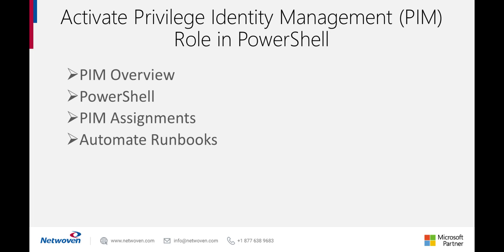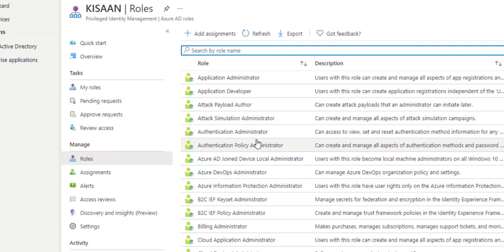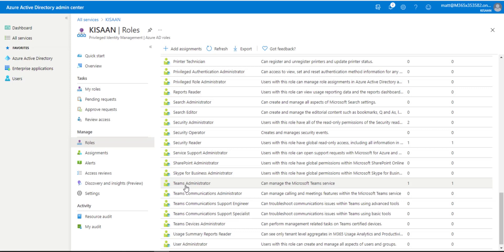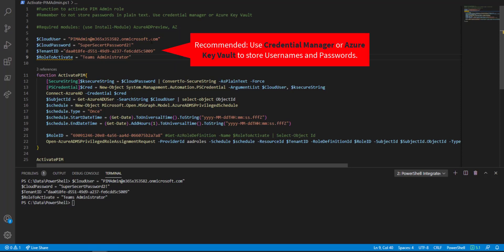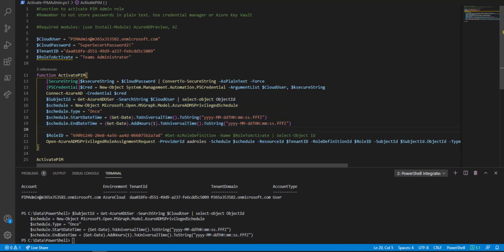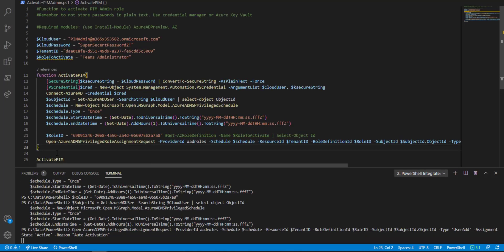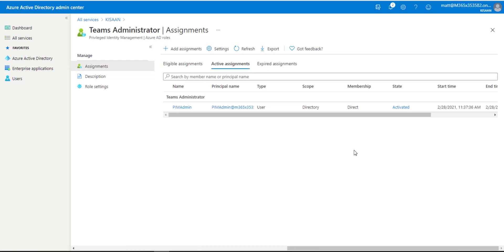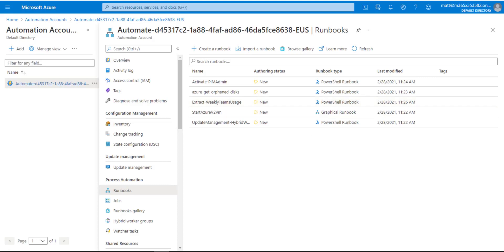Azure AD - Activate Privilege Identity Management (PIM) Role in PowerShell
1. PIM Overview
2. PowerShell - Teams Administrator
3. PIM Assignments
4. Automate Runbooks